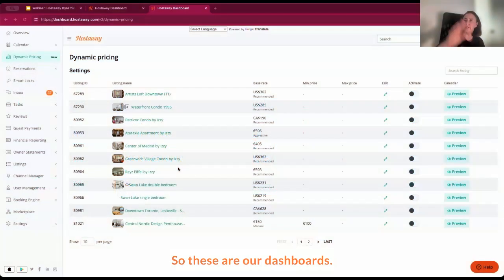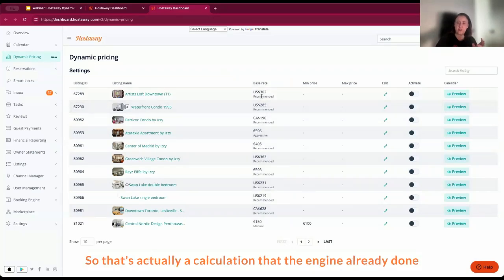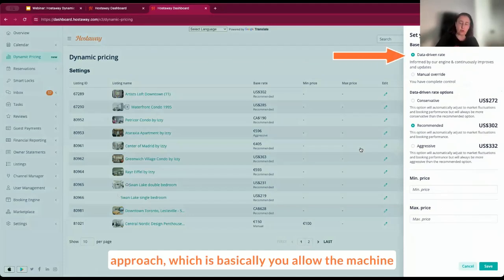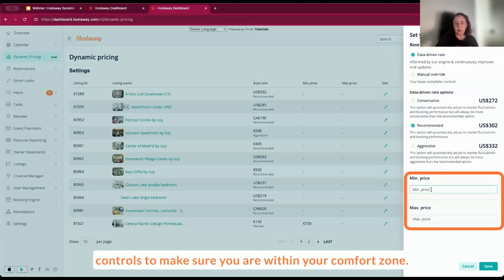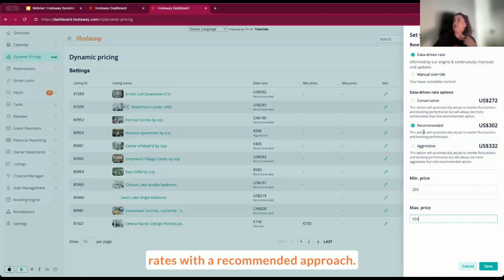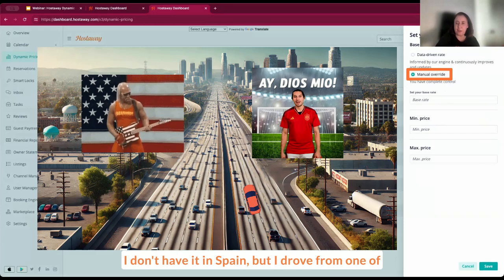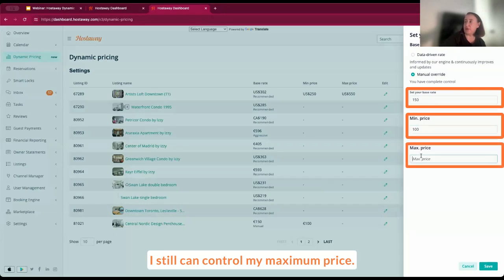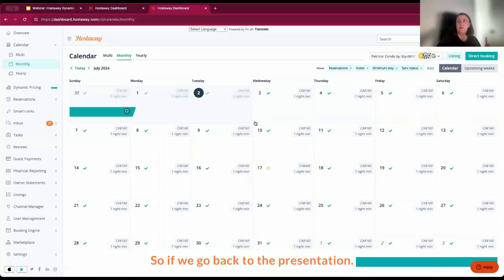Hostaway Dynamic Pricing Walkthrough with Product VP Maria Lopez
Maximizing revenue and occupancy is the name of the game. Hostaway Dynamic Pricing puts billions of data points to work to save time and drive more revenue.

Location, seasonality, amenities, local events and more, the Hostaway Dynamic Pricing algorithm helps choose the most competitive pricing for your listings.

To give you a look at how dynamic pricing works, our VP of Product Maria Lopez takes you through the finer points of dynamic pricing in the Hostaway dashboard

00:00 Introduction to Hostaway Dynamic Pricing
00:48 Hostaway dashboard walkthrough
01:52 Different strategies for optimized pricing
04:22 Dynamic pricing manual override
06:38 Dynamic pricing in the Hostaway calendar
07:07 Hostaway Dynamic Pricing roadmap

🧡 About Hostaway 🧡

Hostaway is an All-in-One vacation rental software solution for growing property managers. We provide tools to automate and simplify marketing, sales, communication, operations, reporting and accounting. Our software is different from every other PMS and Channel Manager, because it is flexible and grows with your business. It’s customizable and we provide an amazing team that helps you set it up and cheer you along your path to success.

Hostaway is also the largest marketplace for vacation rental software and tools. Our Marketplace features over 100 solutions and our team can recommend you solutions to every imaginable problem. Hostaway is privately owned and funded by a comprehensive network of VC’s and entrepreneurs.